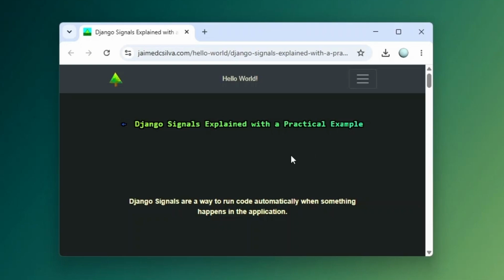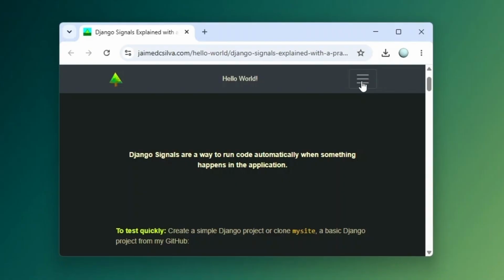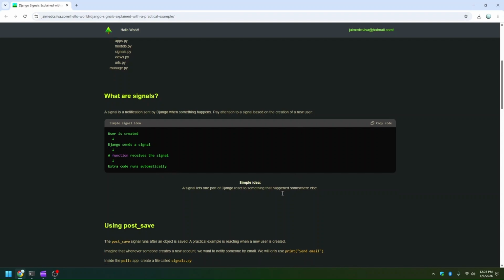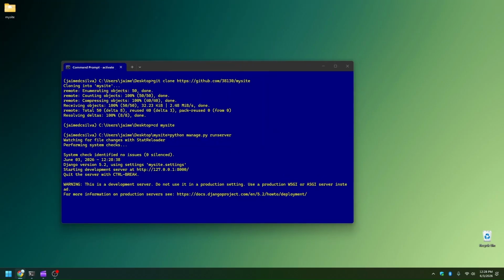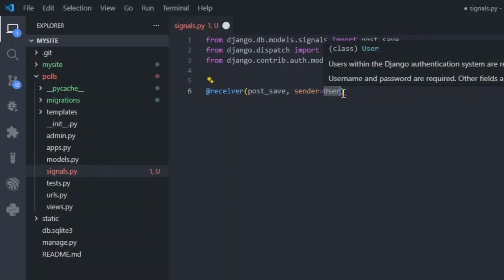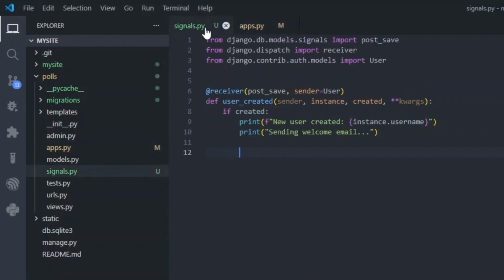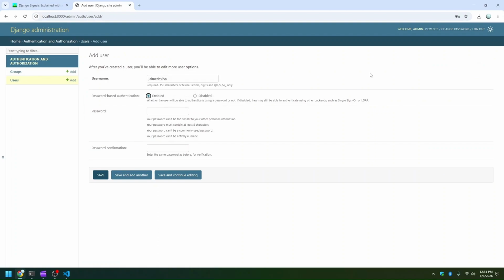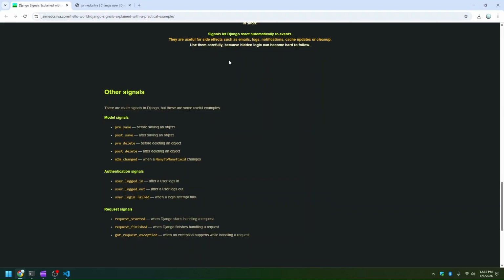Django Signals Explained with a Practical Example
Learn how Django Signals work with a practical beginner-friendly example using post_save. In this tutorial, you will see how Django can run code automatically when a new user is created, and why signals are useful for side effects such as emails, logs, notifications, cache updates, and cleanup tasks.

Understand what Django Signals are and when they run
Use post_save to react when a new User is created
Learn what created means inside a signal receiver
Create a signals.py file inside a Django app
Load signals correctly with apps.py and ready()
Get a quick overview of other signals like pre_save, post_delete, login/logout signals, and request signals

This video is for beginners learning Django and Python web development, especially developers who already know the basics of Django models and want to understand how automatic actions work in a Django project.

Topics covered